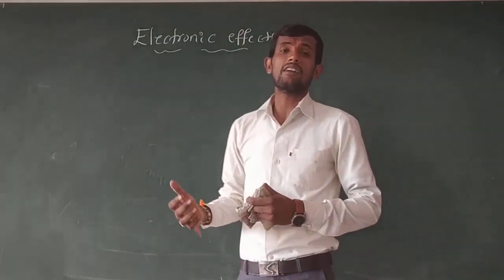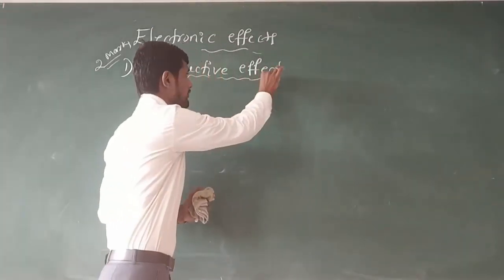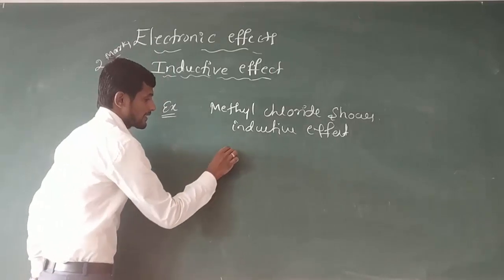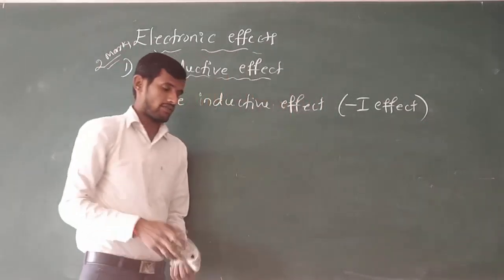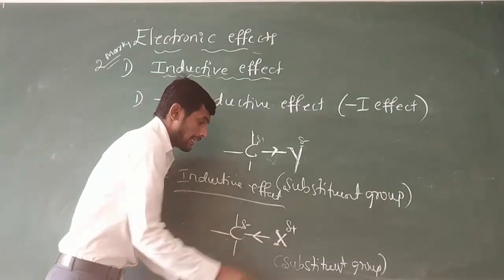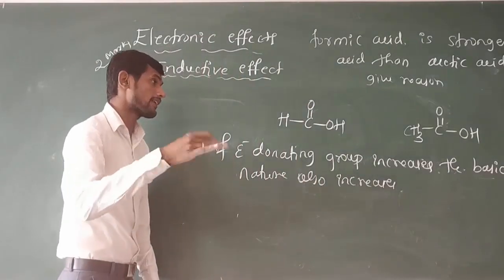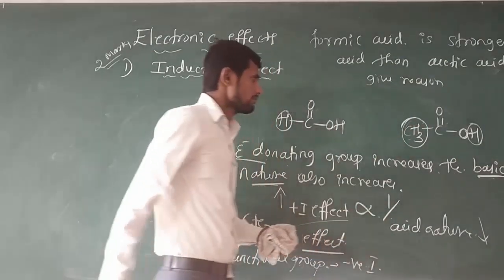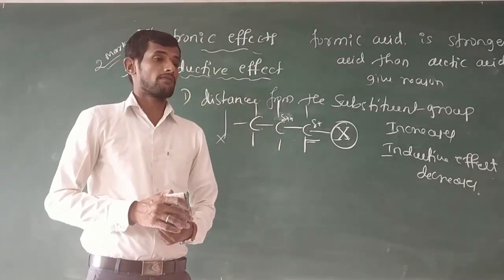electronic effects(inductive effect)